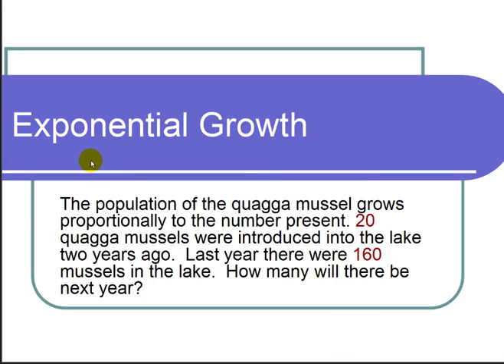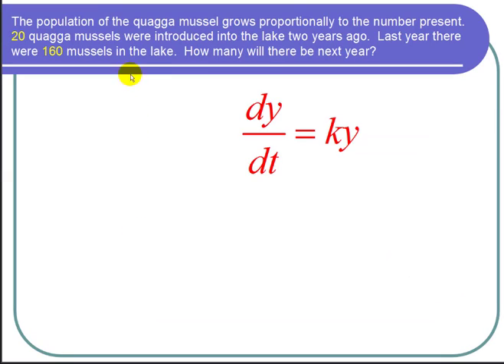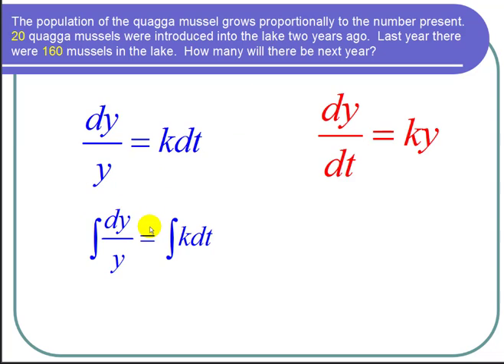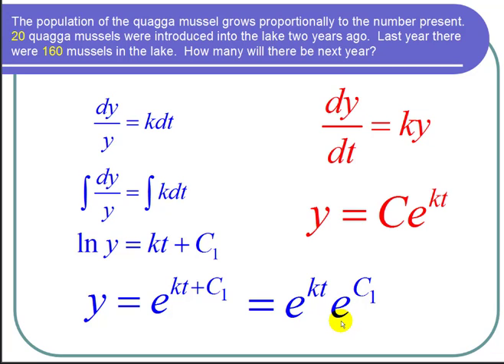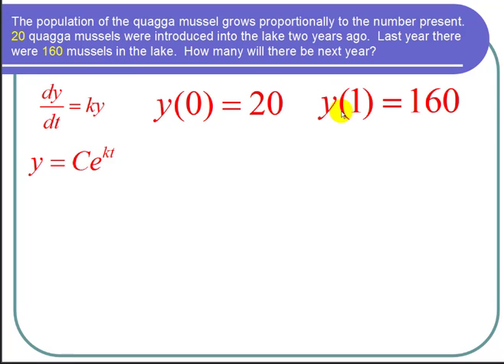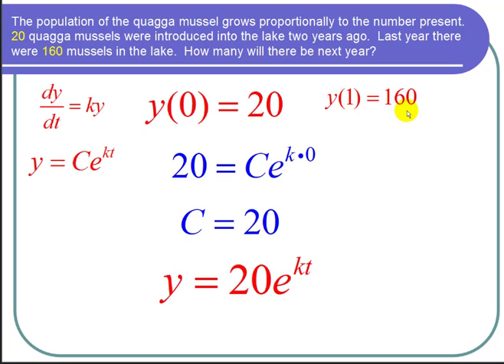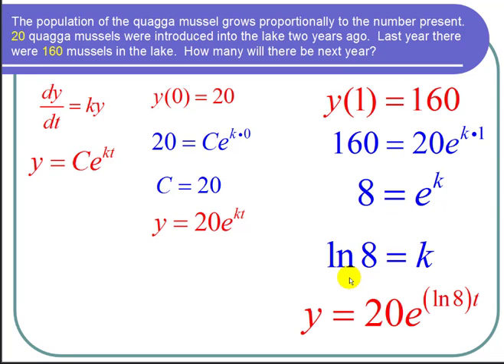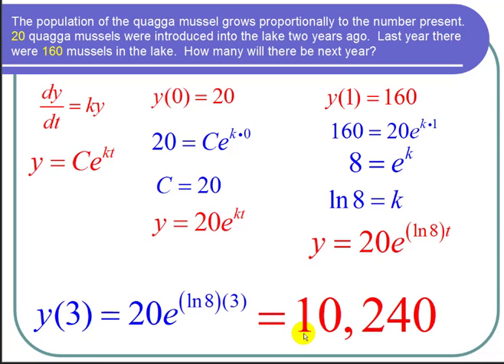Using Calculus to Solve an Exponential Growth Problem